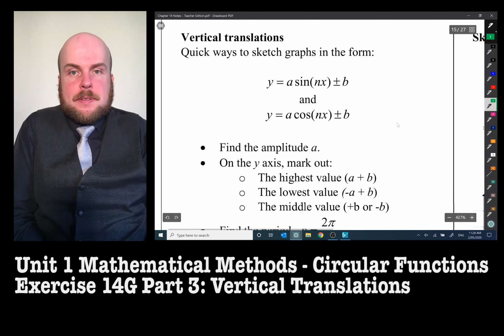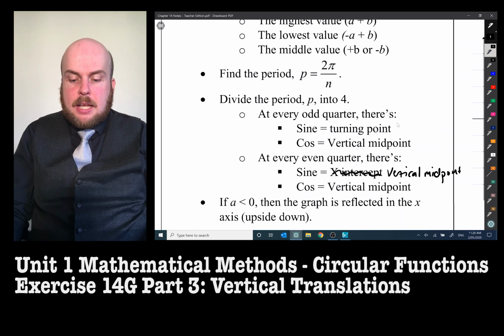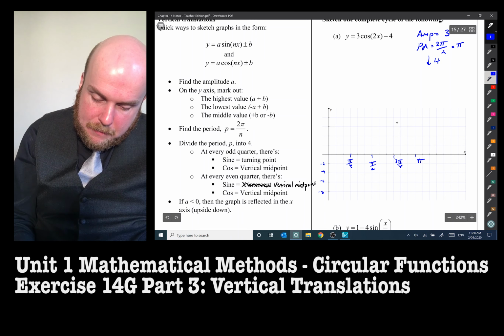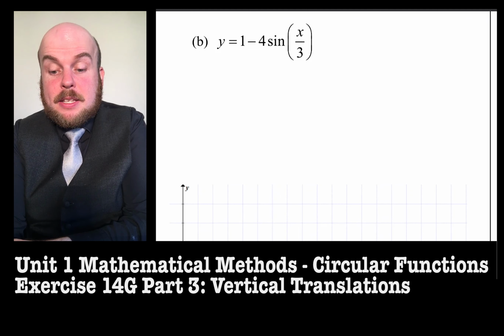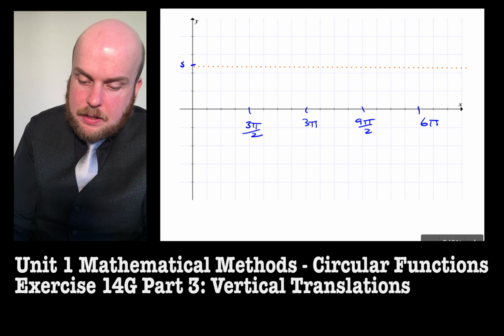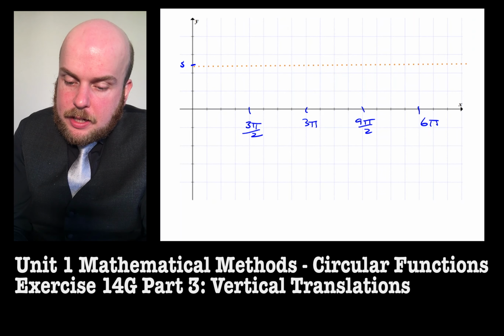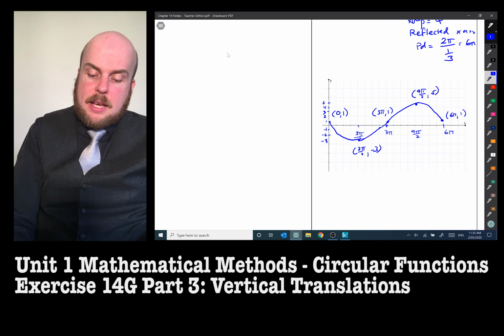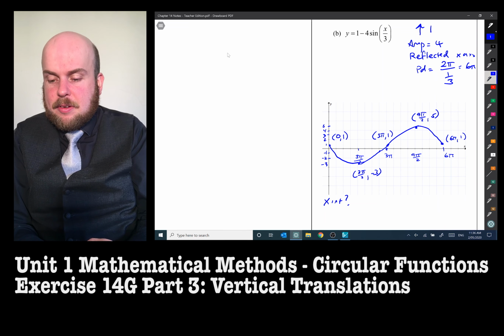Maths Methods Unit 1: Circular Functions - Vertical Translations of Sin/Cos Graphs (Ex 14G)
In this video, I show how to sketch sine and cosine graphs with vertical translations.